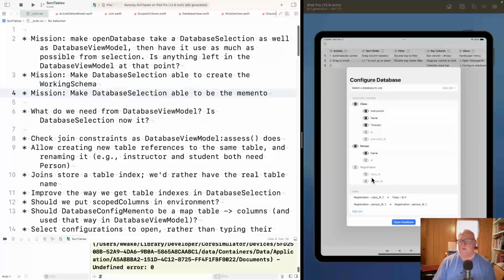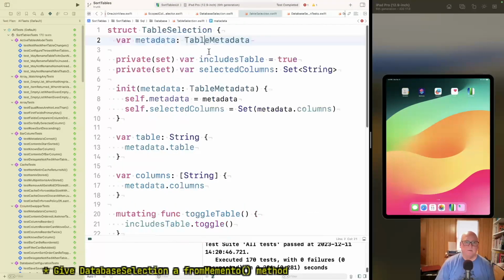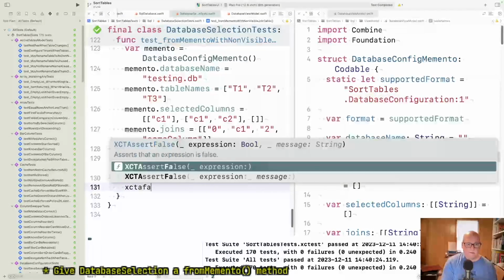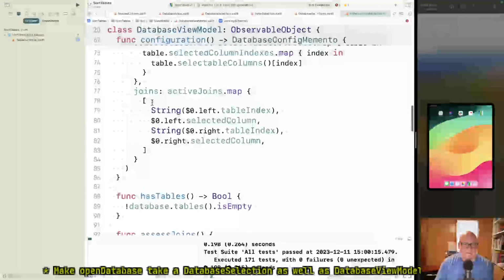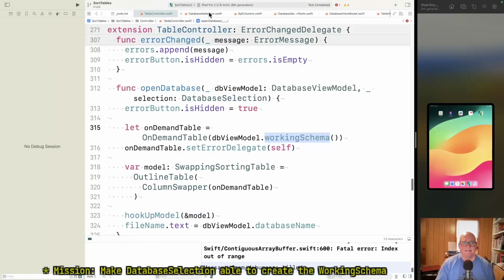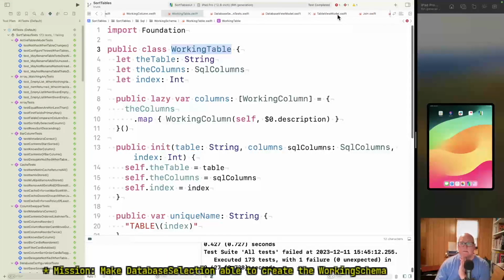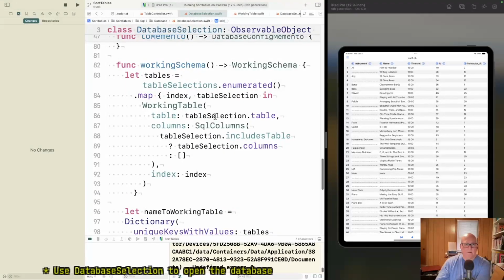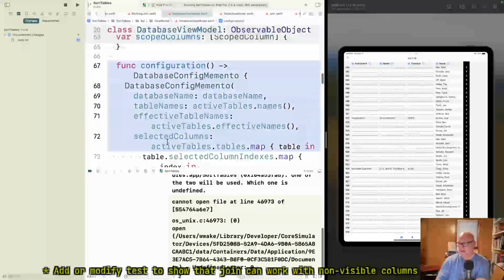ST 23 15: More DatabaseSelection - SortTables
*   Give DatabaseSelection a fromMemento() method

*   Use fromMemento() in TableController.openDatabaseConfiguration()

*   Make openDatabase take a DatabaseSelection as well as DatabaseViewModel

*   DatabaseSelection can create the WorkingSchema

*   Use DatabaseSelection to open the database